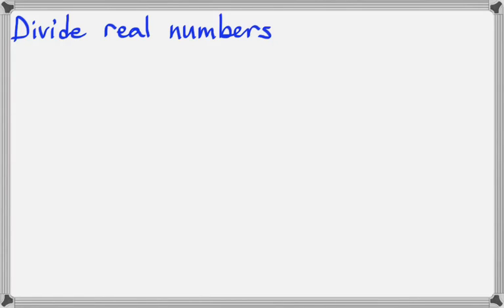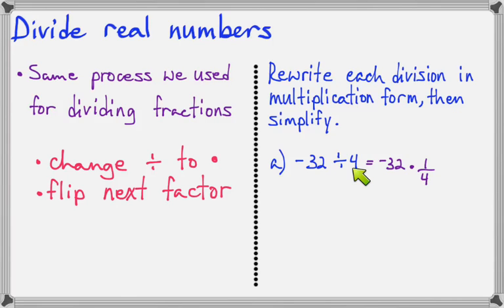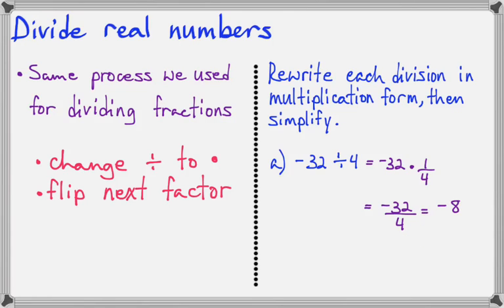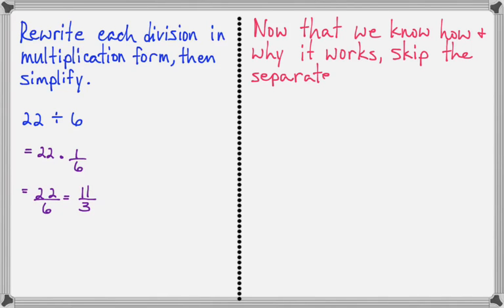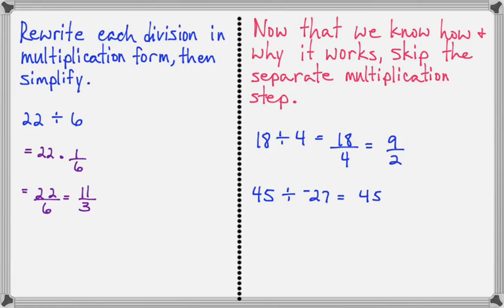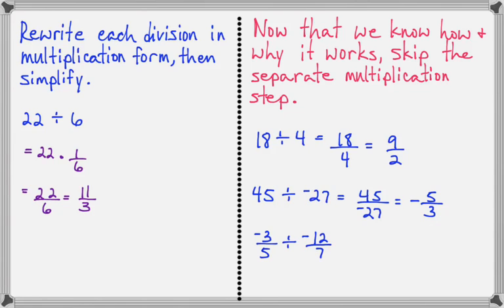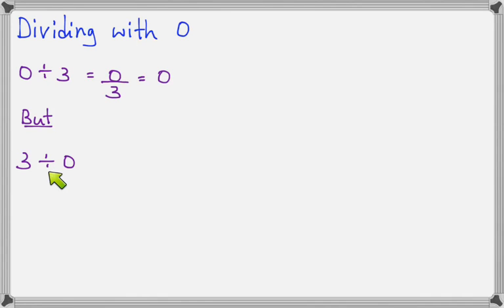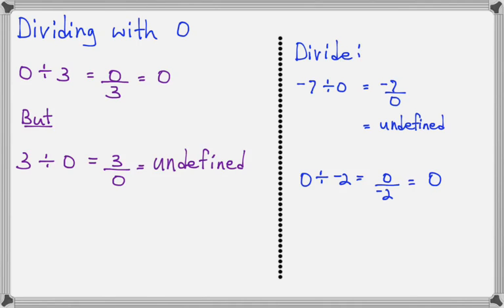Divide real numbers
This video demonstrates how to convert a division problem into a multiplication problem and how to convert a division problem into fraction form, which is really the most useful.  This video was created for my community college introductory algebra class.